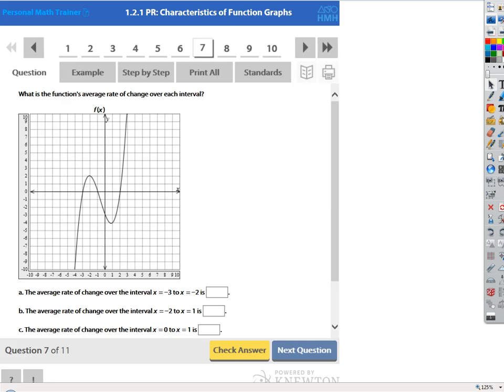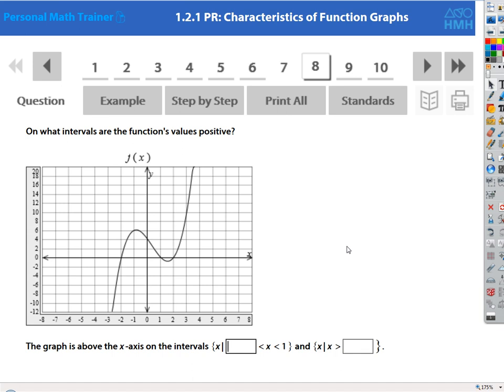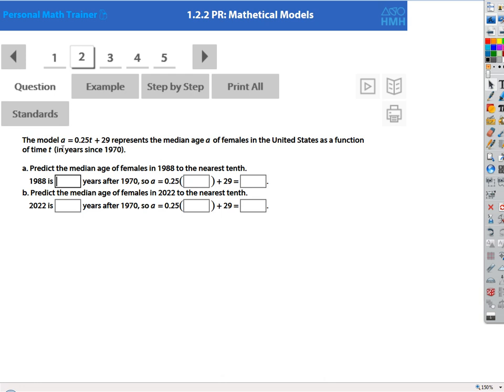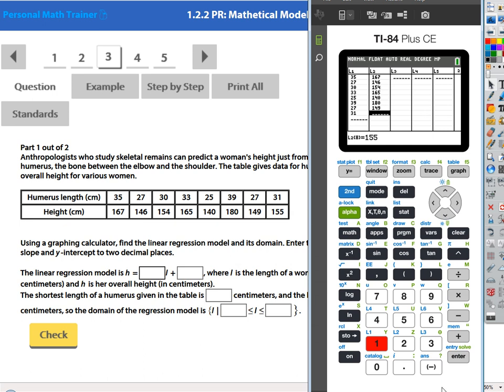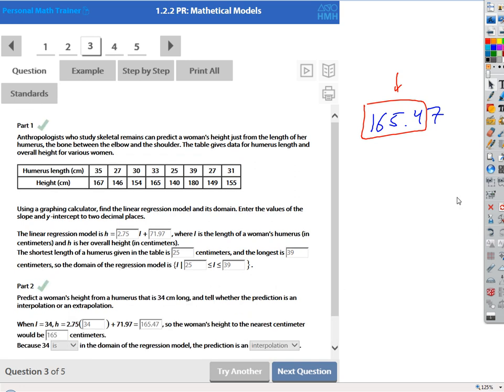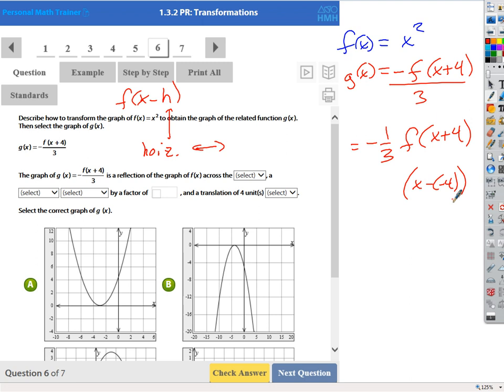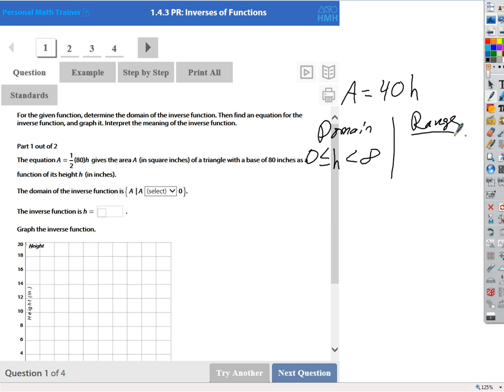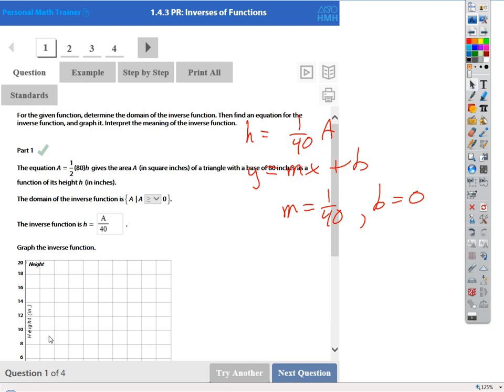2016 10 05 Test Review